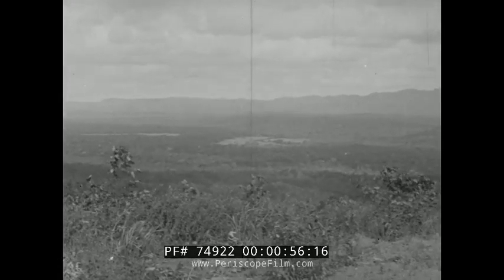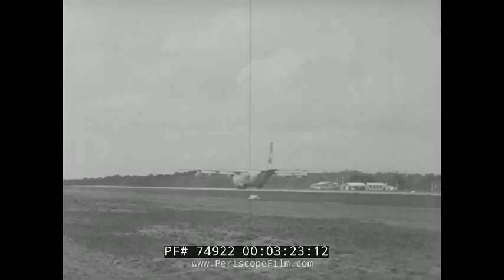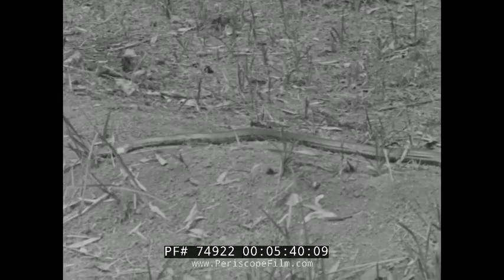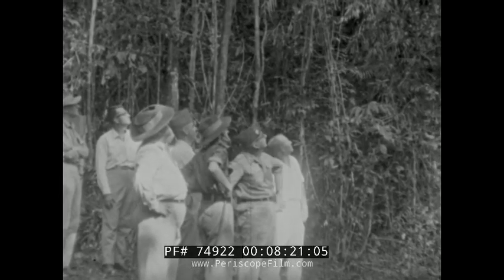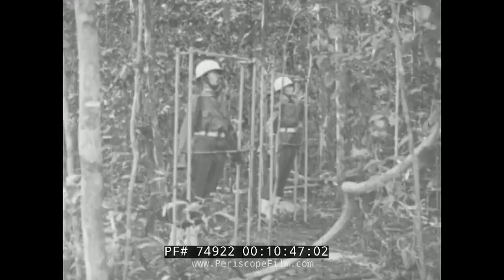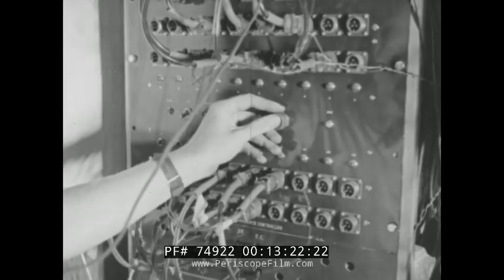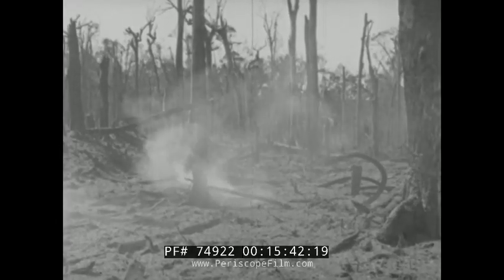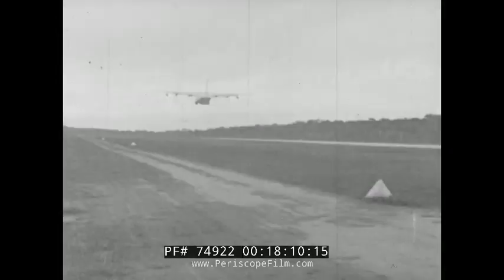OPERATION BLOWDOWN SIMULATED RAIN FOREST NUCLEAR BLAST TEST AUSTRALIAN CIVIL DEFENSE 74922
This film documents 1963's Operation Blowdown, an incredible test undertaken by Australia to determine what the effects of a nuclear detonation would be in a rainforest.  For various reasons a nuclear device was not used, so the test (in the Cape York Peninsula of Queensland) relied on conventional explosives -- 50 tons of TNT.  Although today the test seems quite peculiar, at the time the "Atoms for Peace" initiative was being advanced by both sides in the Cold War and the idea that a nuclear device could be used to harvest trees for lumber en masse, certainly had its appeal.

A device containing was detonated to partially simulate a ten kiloton air burst in the Iron Range jungle. The explosives were sourced from obsolete artillery shells and placed in a tower 42 metres (138 ft) above ground level and 21 metres (69 ft) above the rainforest canopy. After the explosion, troops were moved through the area (which was now covered in up to a metre of leaf litter), to test their ability to transit across the debris. In addition, obsolete vehicles and equipment left near the centre of the explosion were destroyed.

The explosion was intended by the Robert Menzies government to test and examine the feasibility of air burst nuclear weapons for clearing forests and the use of mangled forests to slow troop movement in South East Asia, primarily Indonesia and Malaysia in the escalation of the time against Sukarno and the Konfrontasi Malayan Emergency. There was also a view to use such techniques in the later Myanmar conflict and Vietnam War, which were simmering at the time.

United States participation included the establishment of pressure measurement equipment and the loan of photographic and instrumentation equipment.